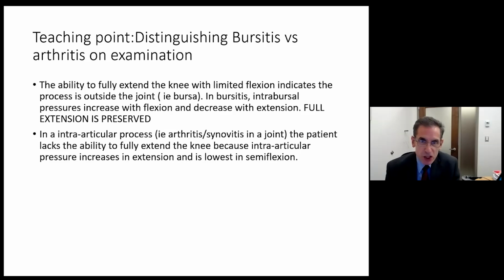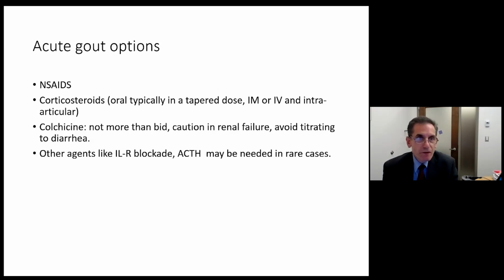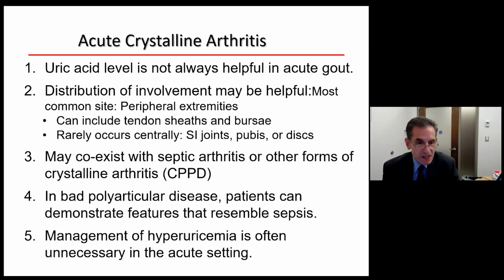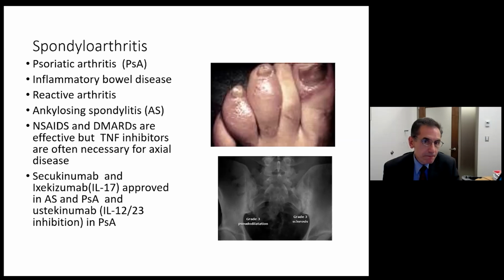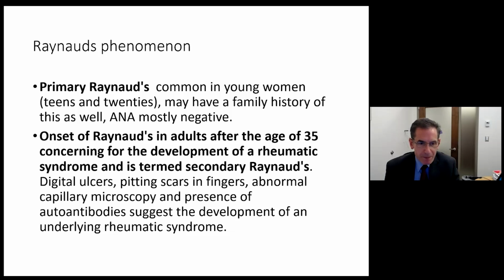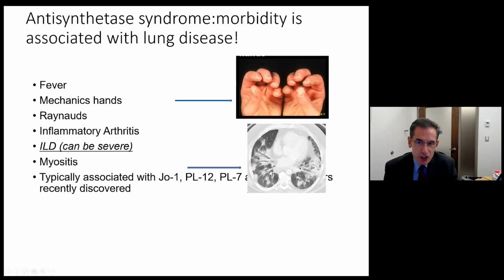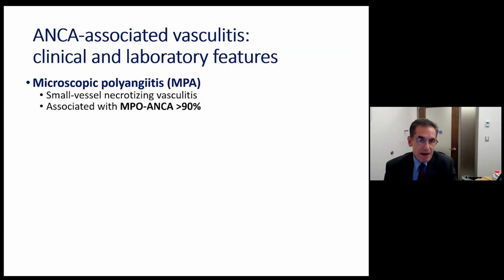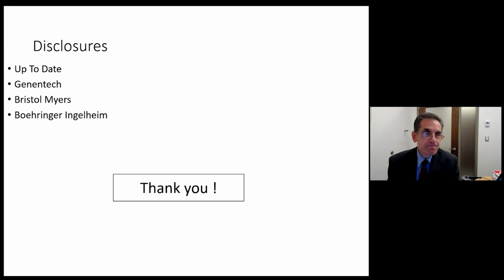152 Rheumatology Additional Clinical Pearls Take Home Messages